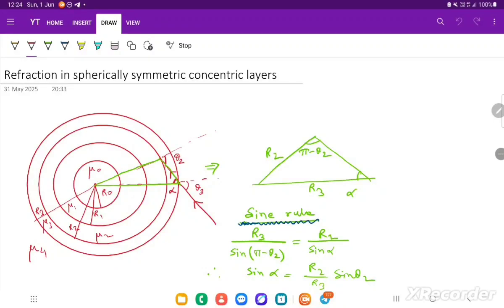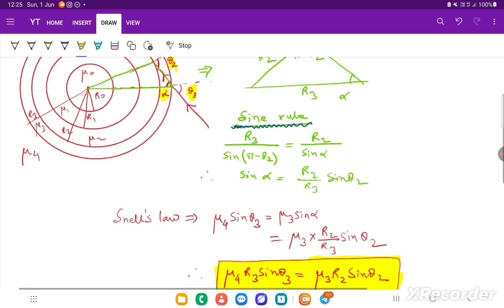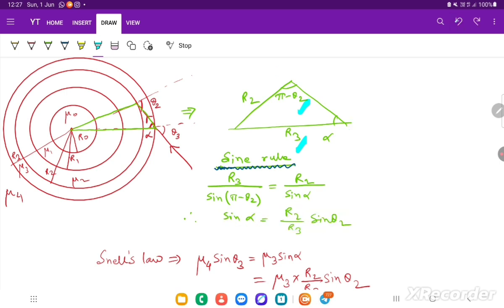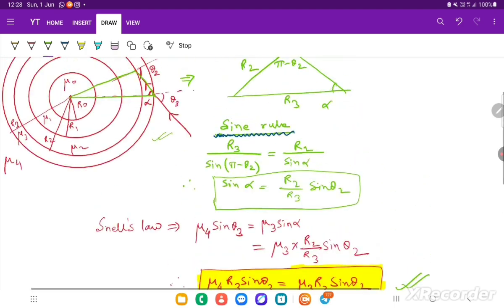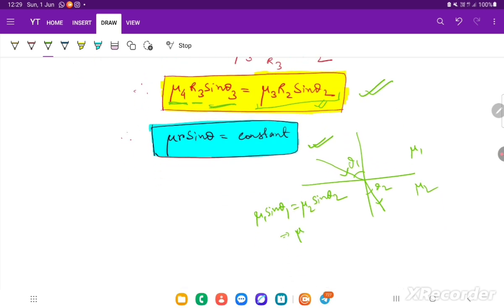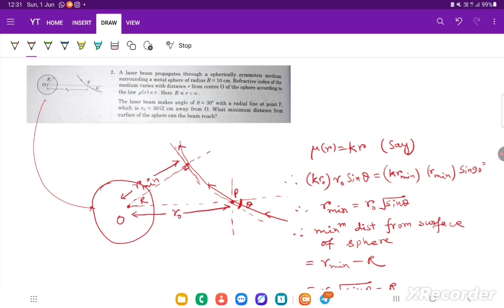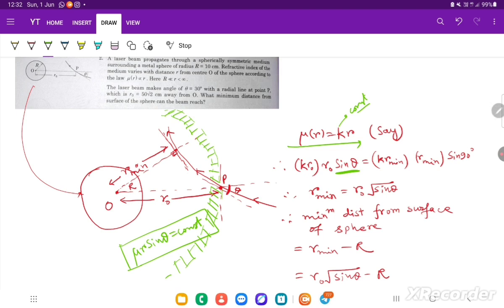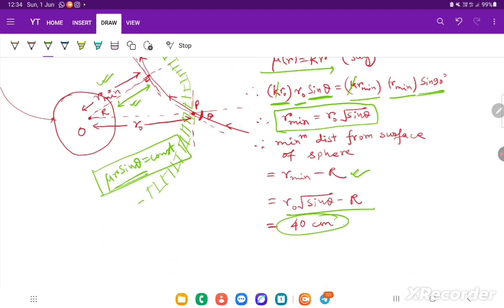Optics concept+Problem||PATHFINDER ChYU Q2 ||JEE(M+A)+OLYMPIADS||ABanerJEE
I have discussed a concept for refractions in spherical mediums in this video and also covered one problem pathfinder optics challenge your understanding section for better understanding of the learnt concept.